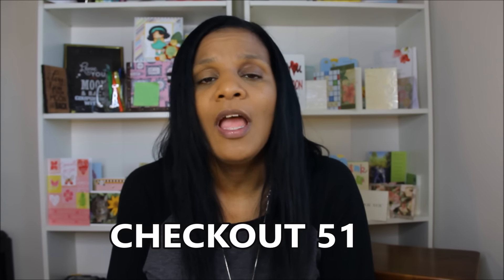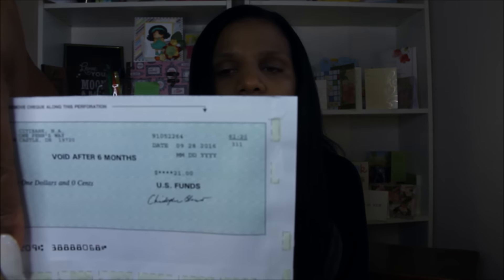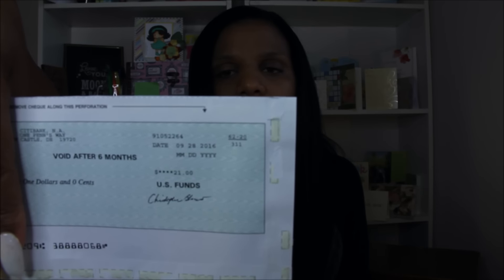My First Checkout51 Check Is Here 10/7/16 | FREE $$$$ IS HERE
Gotta love it when FREE money arrives!!! xoxo~Toni

Ibotta: Join My Ibotta Team: Do you use Ibotta?